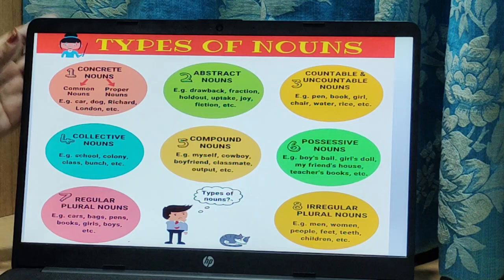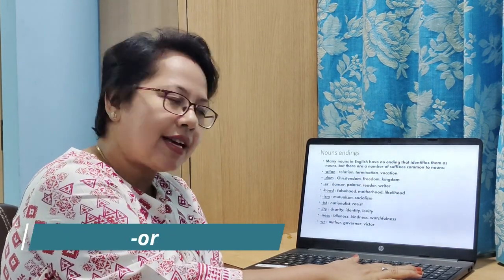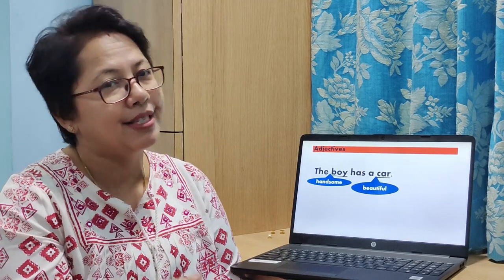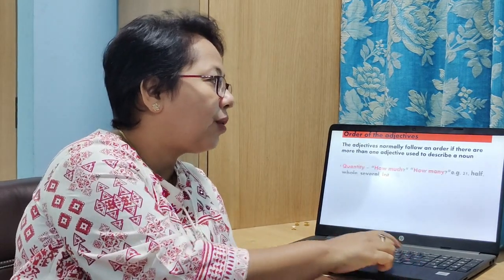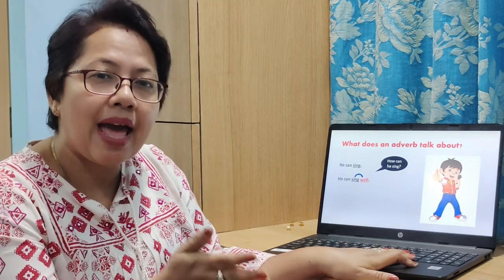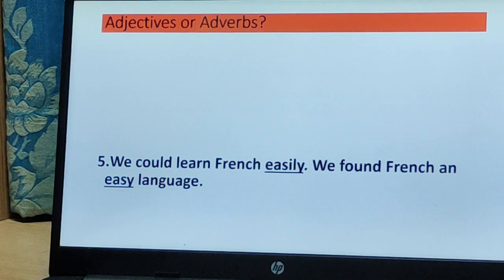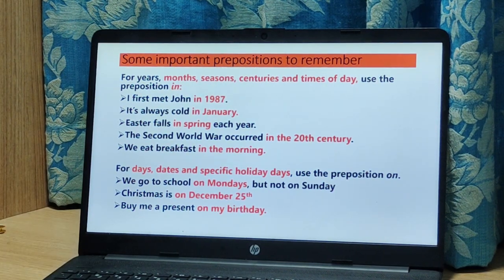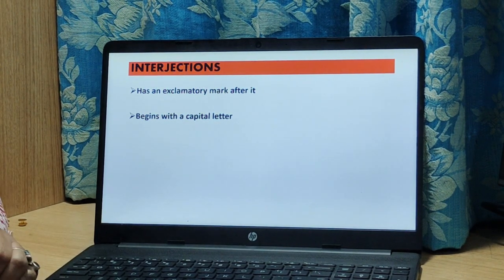Parts of Speech II I Identify the Parts of Speech I Dr Papori Barooah